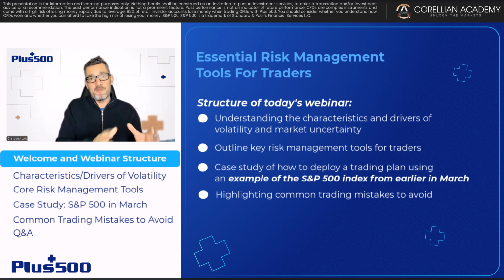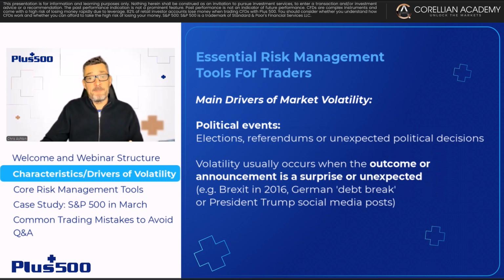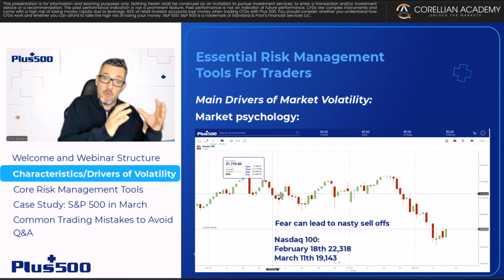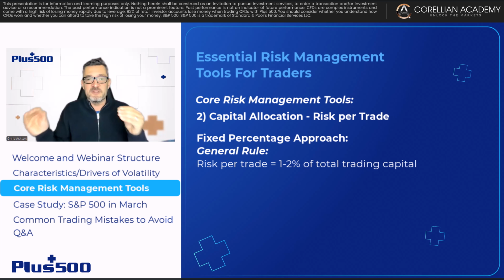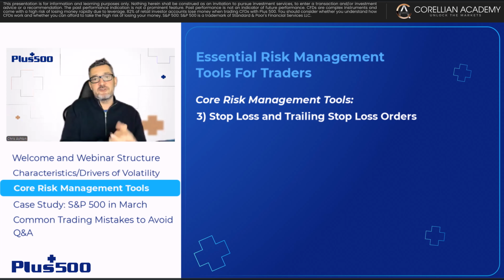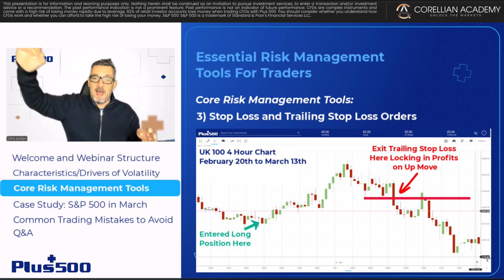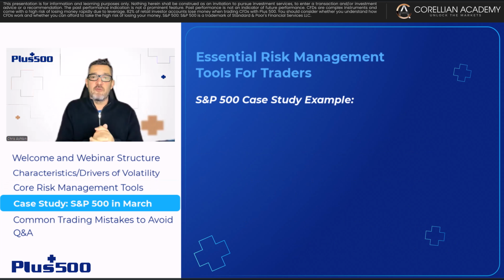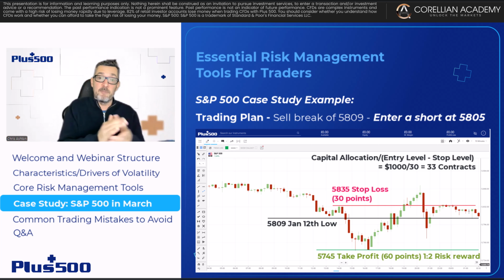Essential Risk Management Tools for Traders | Trading the Markets with Plus500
From stop loss, trailing stop loss, take profit, and position sizing, explore the key tools for managing risk when trading CFDs and the common mistakes to avoid in this webinar.